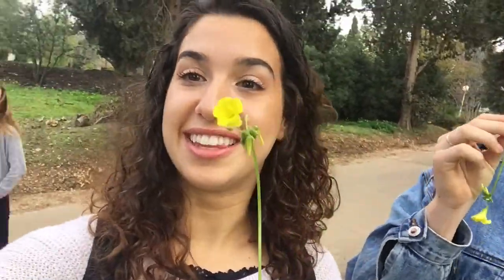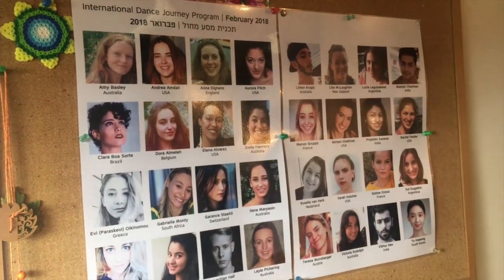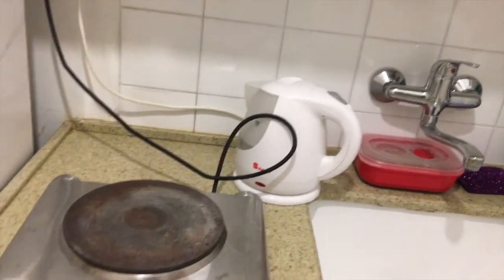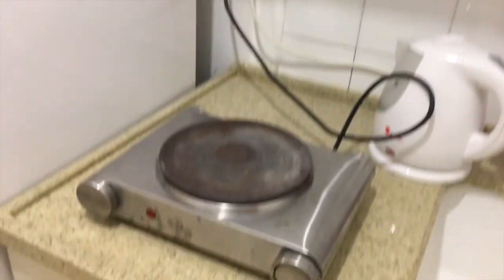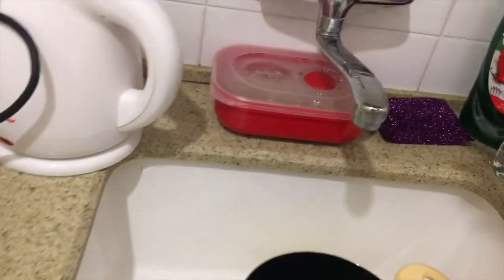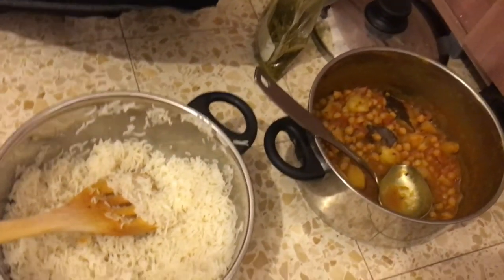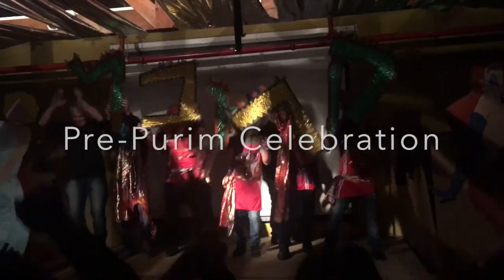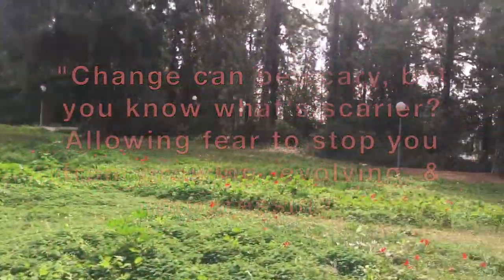Kibbutz Life/Dorm Tour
Hello my wonderful friends!!! Here is the continuation of my new journey!!! This video is a little hectic but it properly displays the process of moving to a new location and settling in. I'm excited to show you guys around my cute little dorm and show you how I unpacked! If my last video left you wondering what a Kibbutz looks like I answer the mystery in this video! Much love! Stay lovely :)